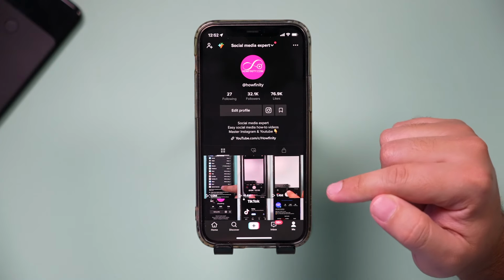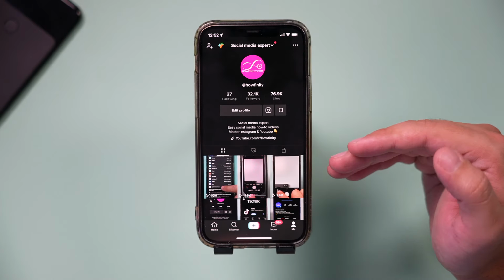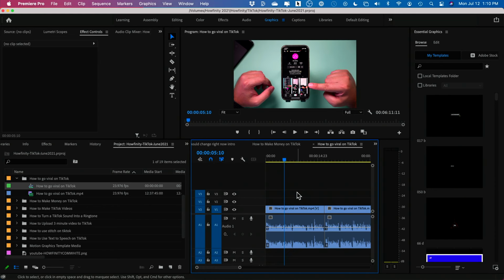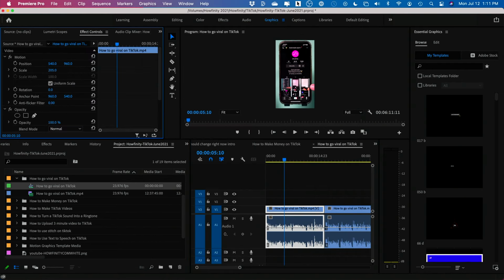How to Go Viral on TikTok - 5 Tips that got me 2.4 million views in a day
To go viral on TikTok, there are certain strategies that you should follow.
Structuring a video correctly is your best chance for going viral on TikTok.
This is basically the format of your video.  How you start a video, how you keep people engaged throughout, and everything in between.

Once you go viral, you get a chance to join the TikTok creator fund and actually get paid for the views you get on TikTok.

I'll show you 5 ways to structure your TikTok videos for the best chance at going viral.
Using these methods, I was able to go viral 3 times in a week, each getting more than a million views.
This also got me over 30,000 followers on TikTok.

Here is the editing software I use.